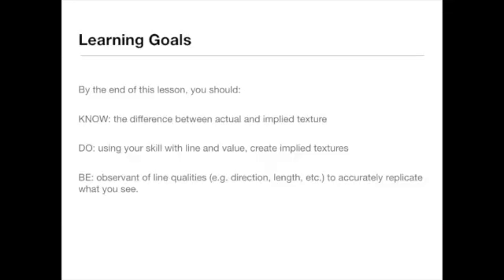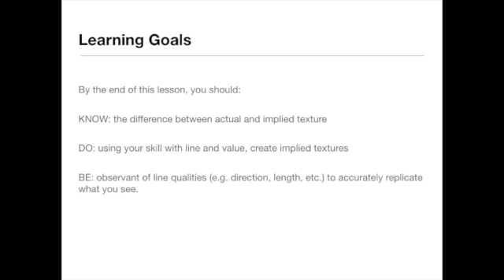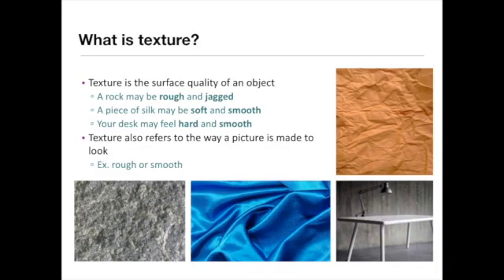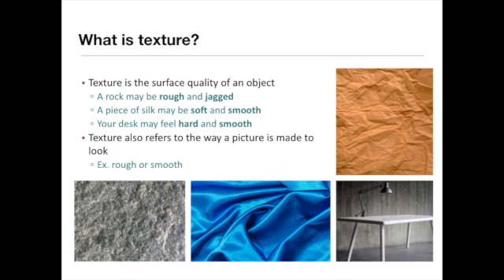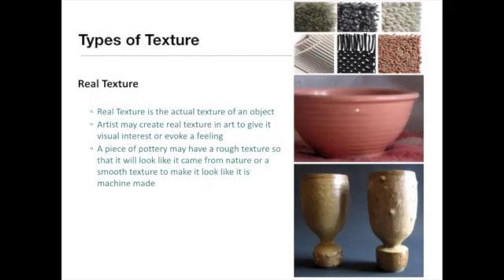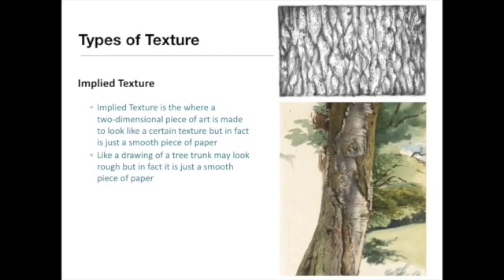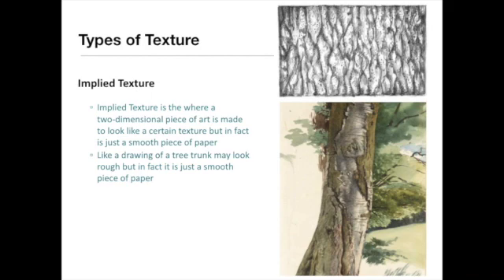P&E - Texture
This video is about P&E - Texture